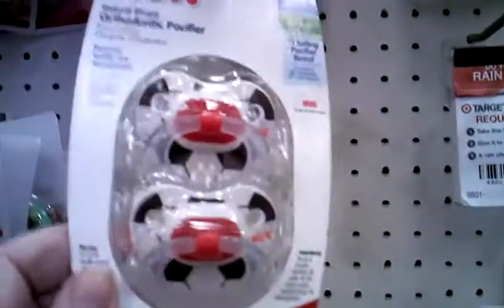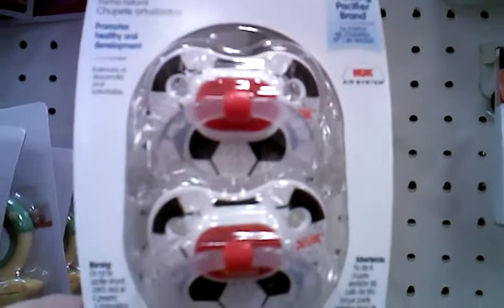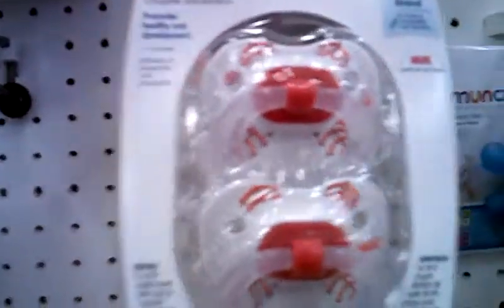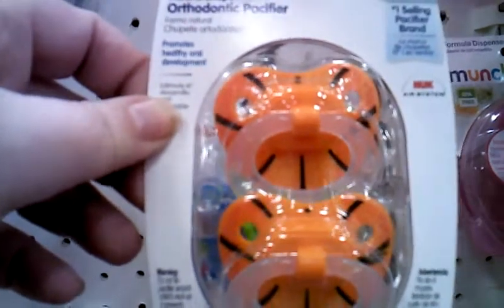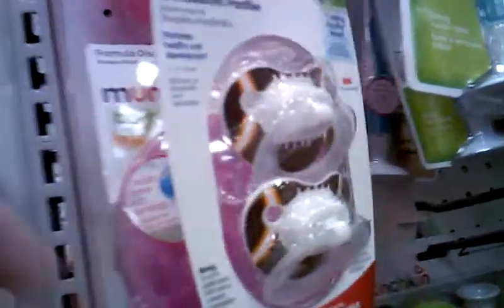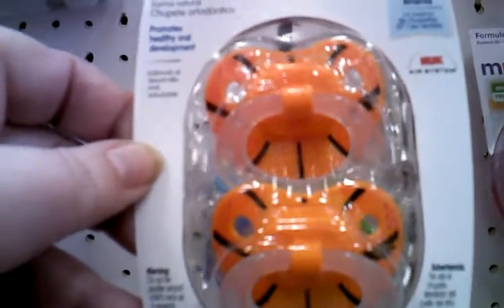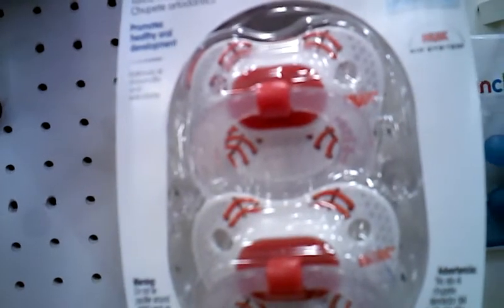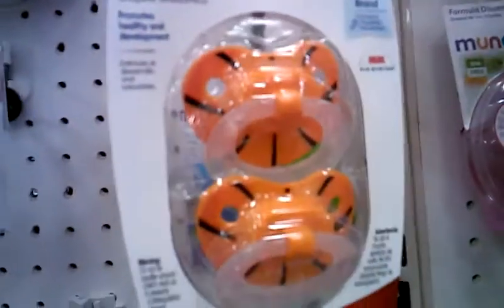new sports nuk pacifiers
new to me, anyway (LOL)